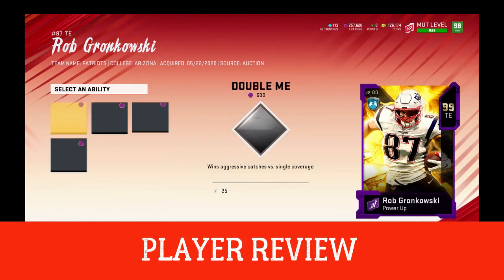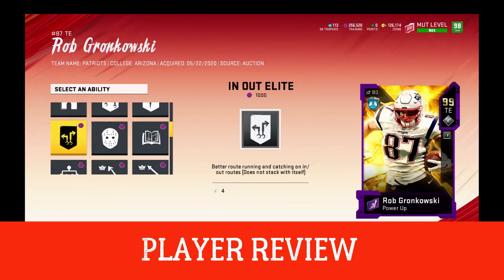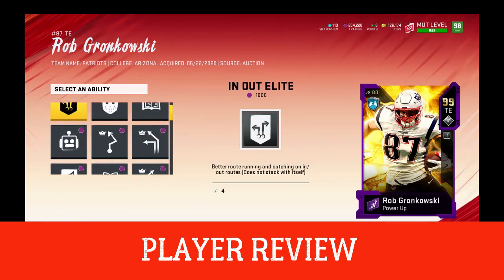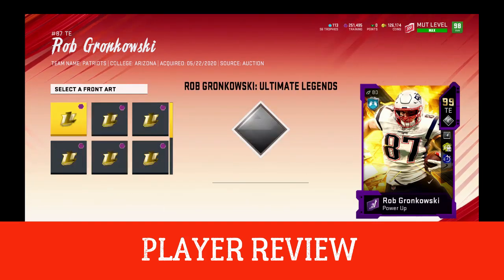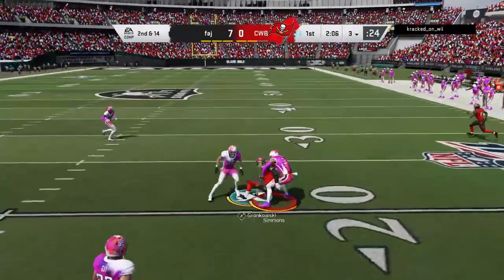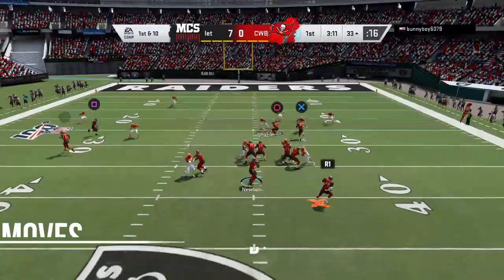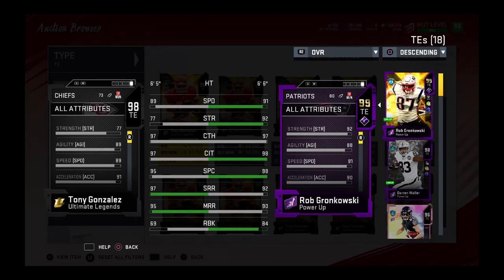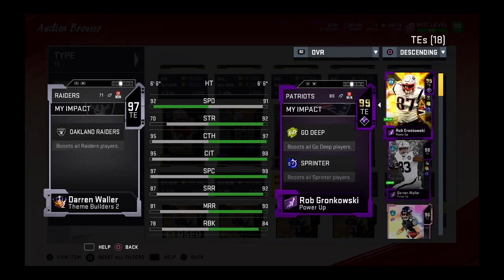ROB GRONKOWSKI ULTIMATE LEGEND GAME PLAY l PLAYER REVIEW l MADDEN 20 ULTIMATE TEAM HOW GOOD IS HE